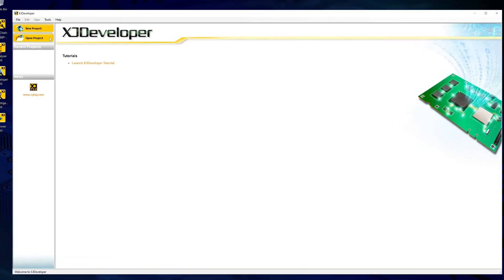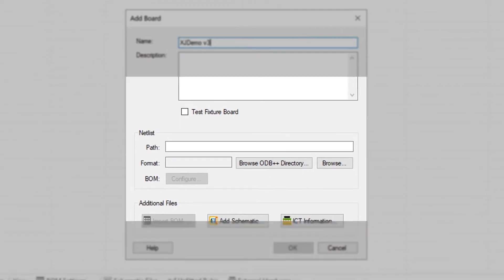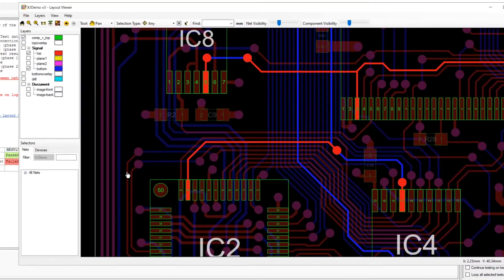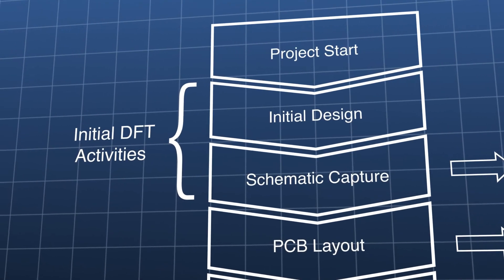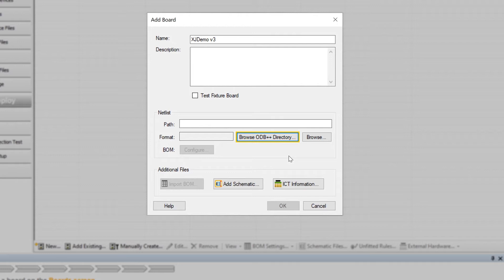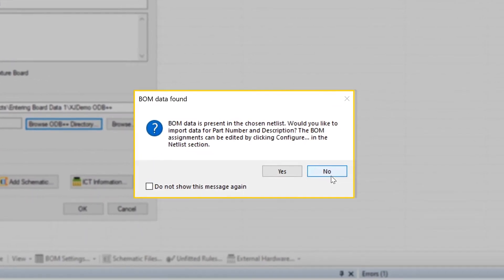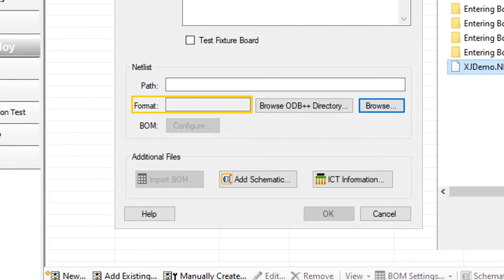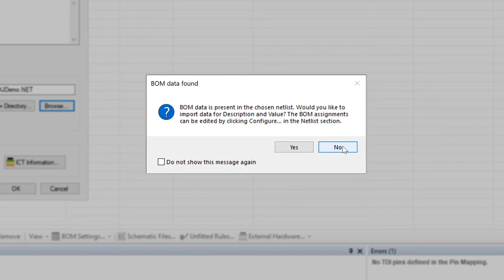Entering Board Data - Part 1 - Adding a Netlist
In this tutorial series learn the best way to import circuit board data into XJDeveloper, XJTAG’s integrated development environment for creating JTAG test and programming systems. More about XJDeveloper

This video covers:
• 00:00 - Introduction
• 01:51 - ODB++ and the many ASCII netlist formats
• 02:40 - Why it is best to avoid EDIF netlists
• 03:04 - How to import netlists using the “Add Boards” dialog box